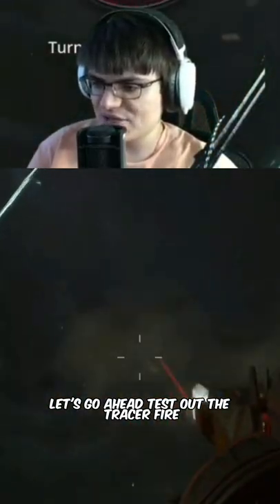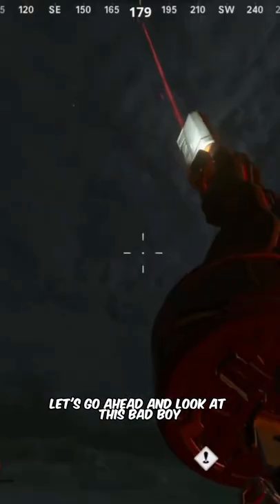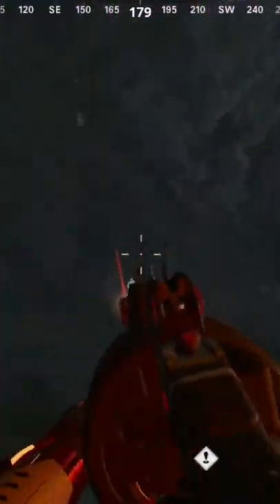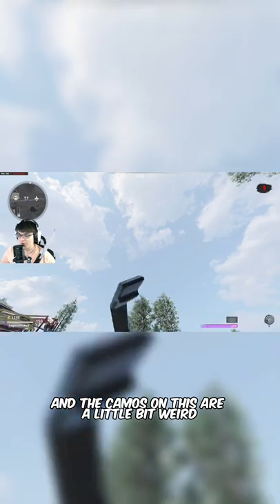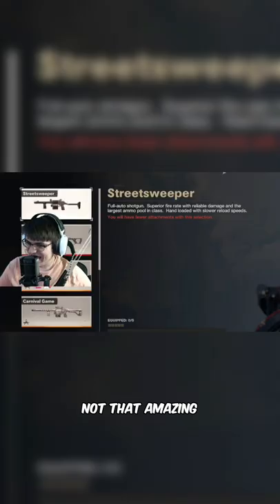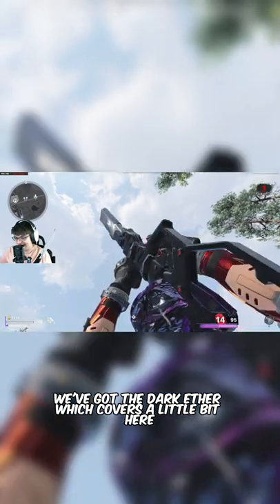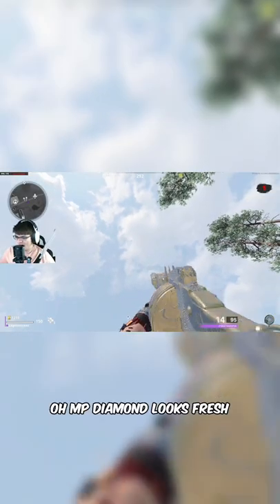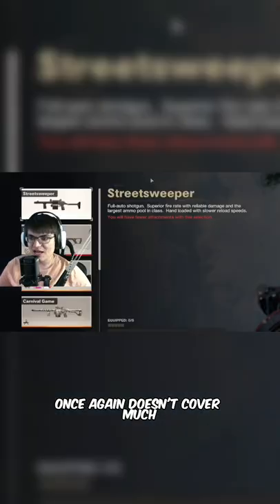Data Overload Mastercraft Inspection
This gun is Infected. Data Overload Mastercraft Bundle. Tracer Pack: Data Overload Mastercraft bundle